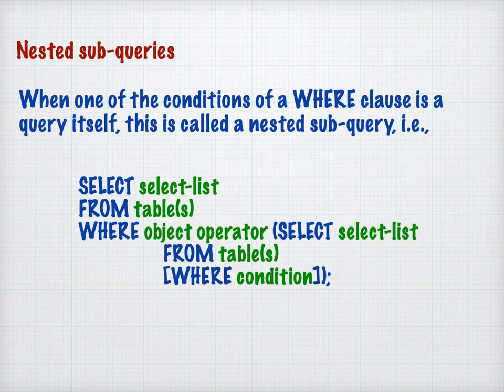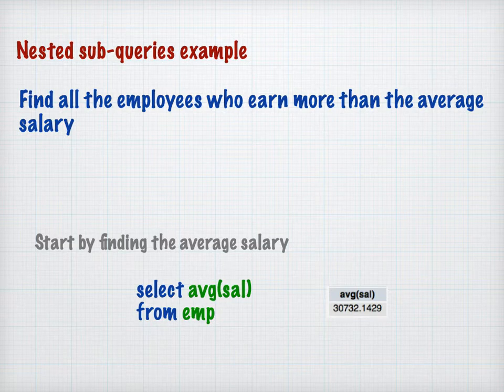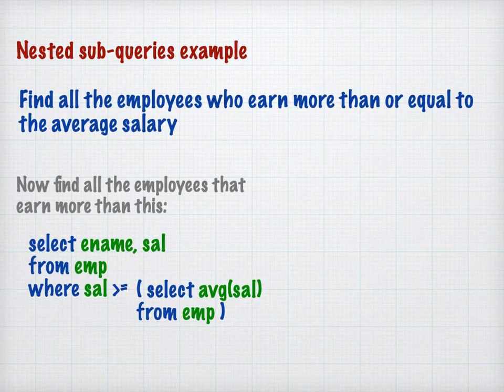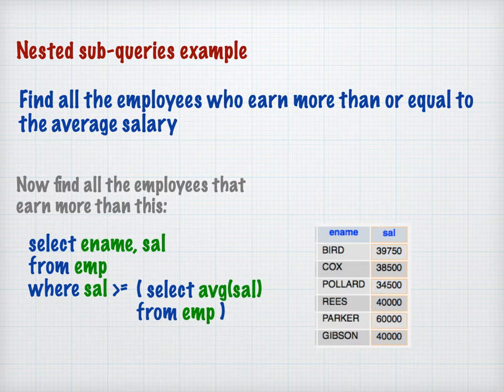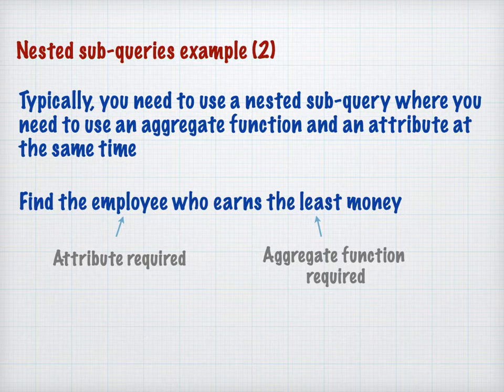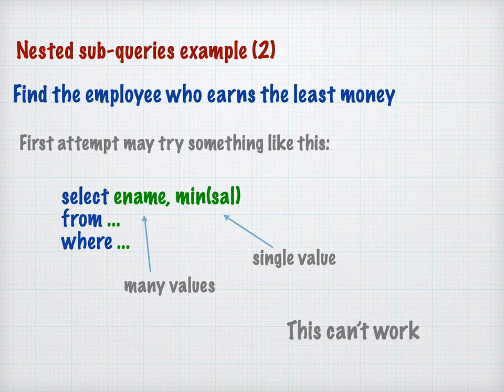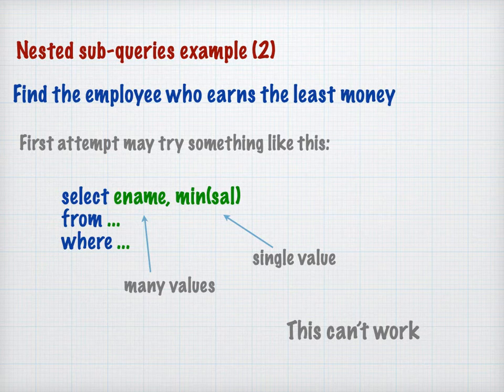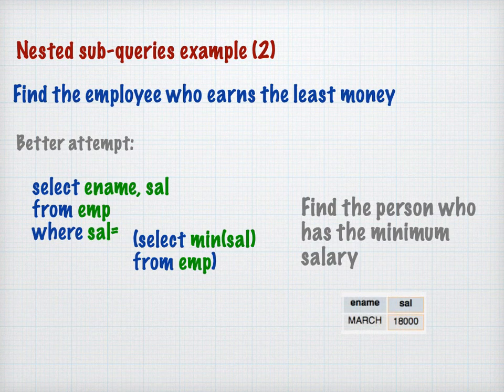Database - Sub queries in SQL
Sub queries in SQL